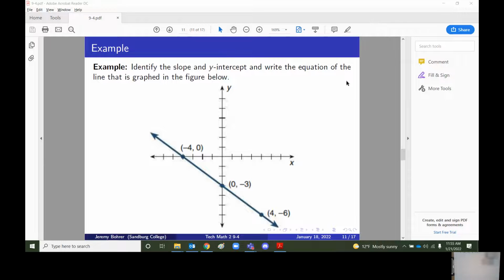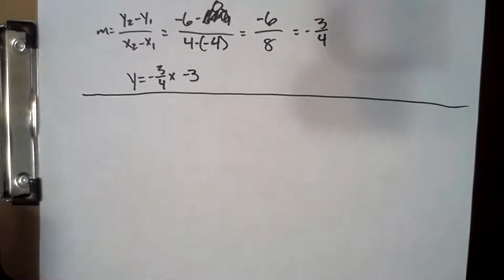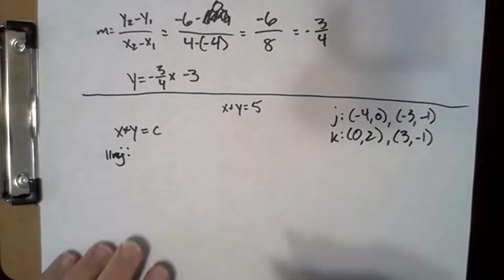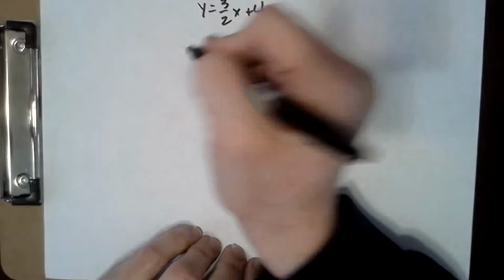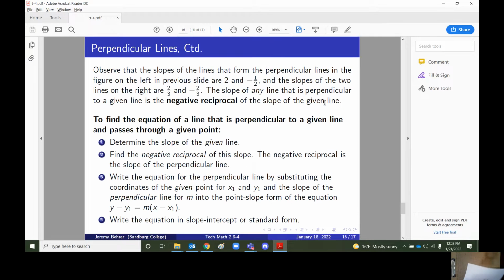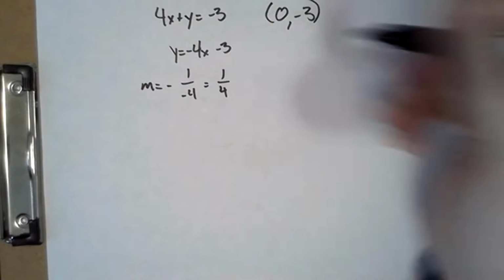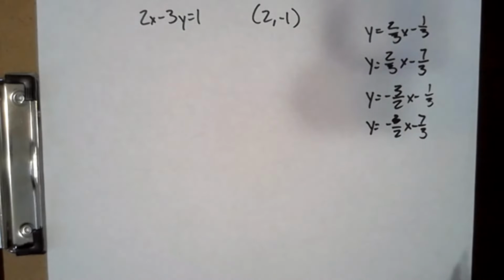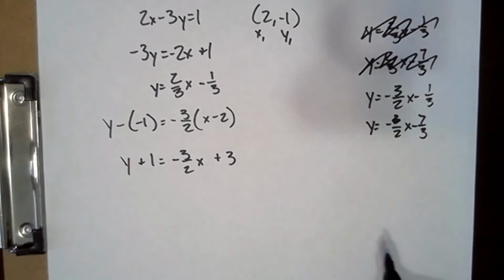MAT 102 9 4 p10 17 solutions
Video solutions to 9-4 p. 10-17